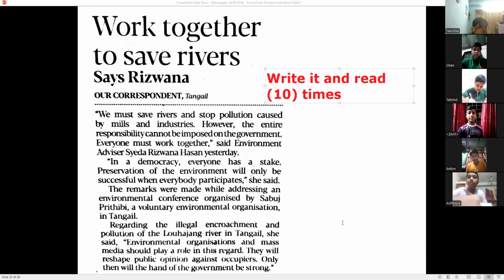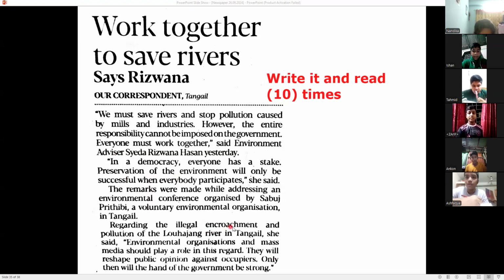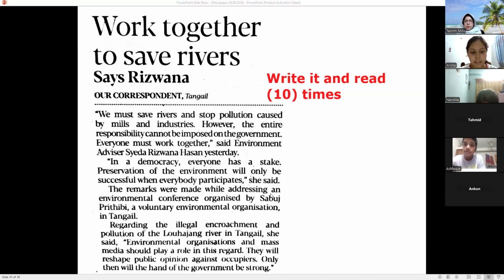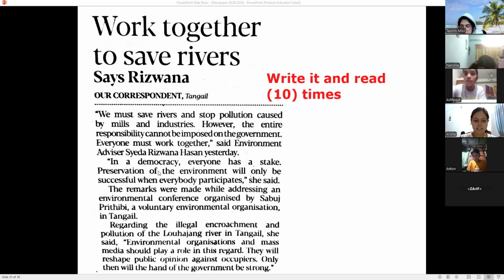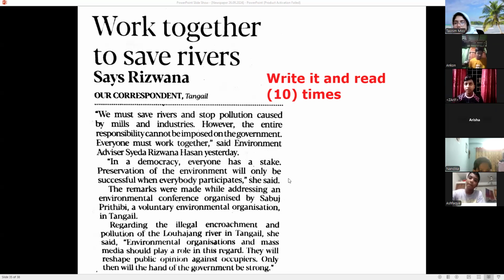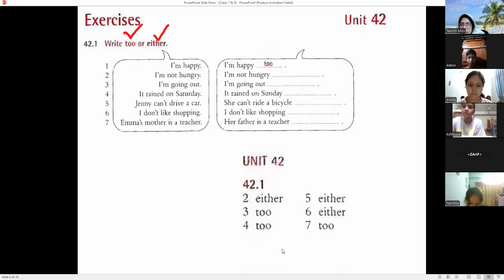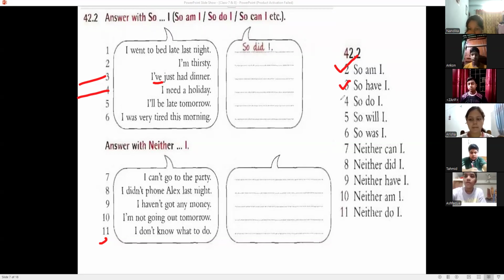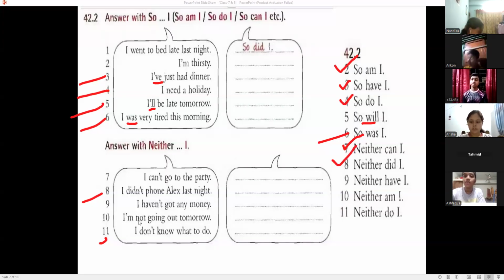Spoken English (Class: 7 & 8, Batch: 01, 16.11.2024)Tasnimferdouse